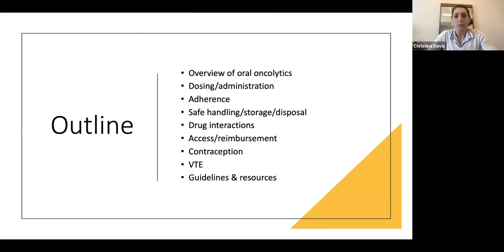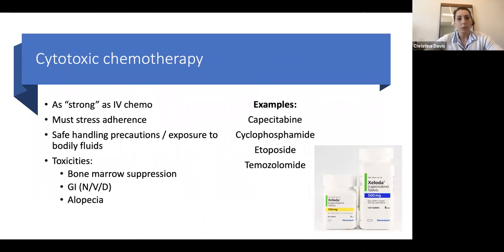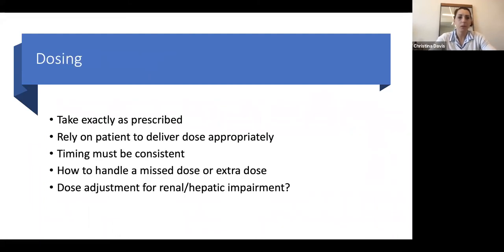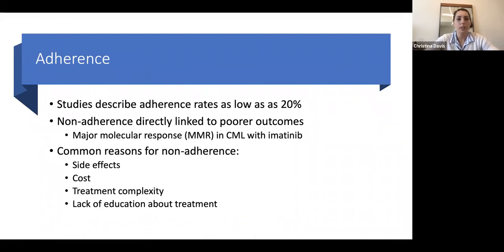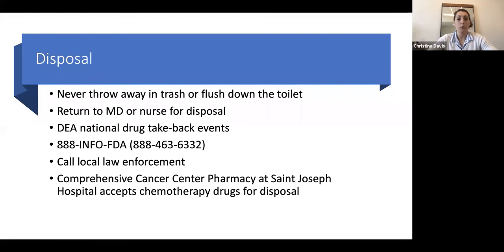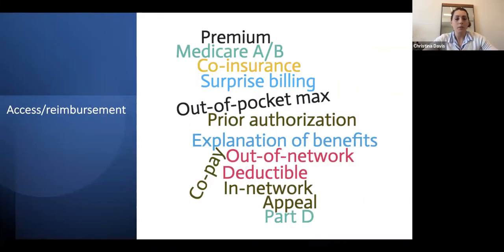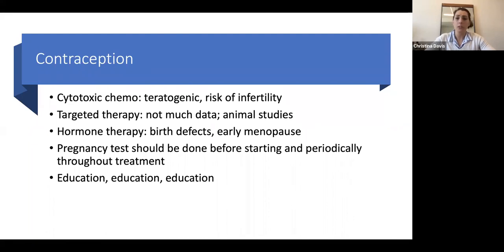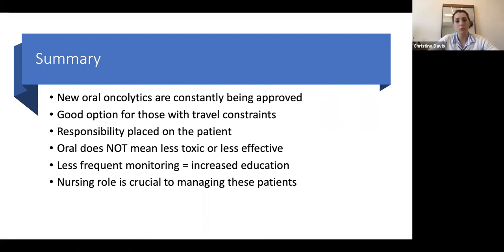2021 MDONS | Management of Oral Chemotherapy Agents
From our 2021 Metro Denver Oncology Nursing Society Conference, we bring you a session on Management of Oral Chemotherapy Agents from Christina Davis. She covers an overview of oral oncolytics, dosing/administration, adherence, safe handling/storage/disposal, drug interactions, access/reimbursement, contraception, VTE, guidelines & resources.

To obtain CME/CE credits you must watch the full 2021 Metro Denver Oncology Nursing Society Playlist, click here to view all sessions

Information on obtaining CME/CE Credits and MOC points can be found in the playlist description.